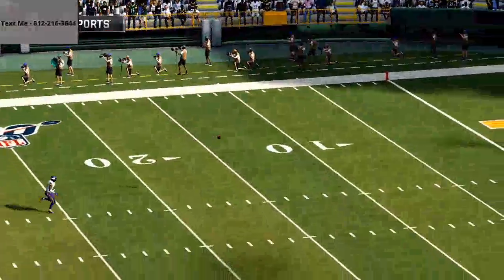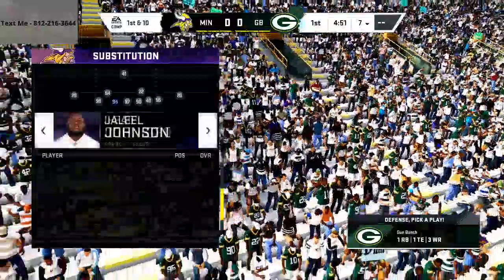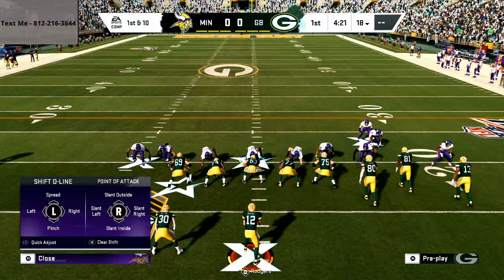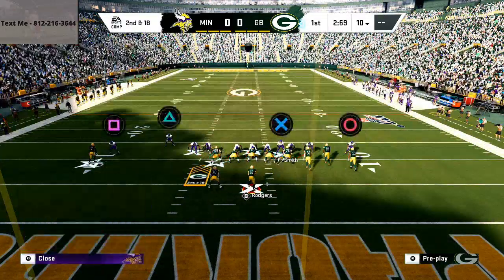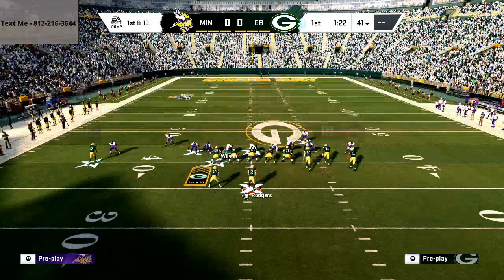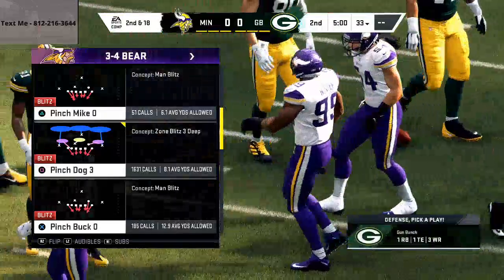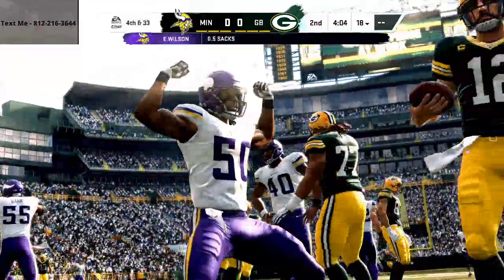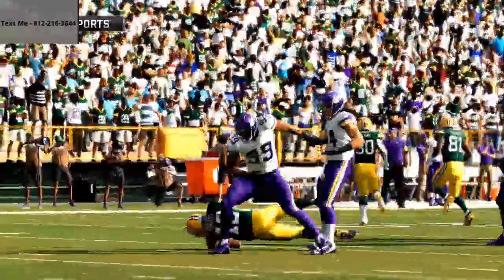The Best Defense in Madden 20| Madden 20 Defensive Tips| Blitz Breakdown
In today's video we are breaking down the best defense in Madden 20. The 3-4 bear allows you the opportunity to have instant pressure on the quarterback even if they max protect. This allows you to guarantee pressure on the quarterback. Today we will be going over the blitz setup that will help you blitz even if they max protect.

3-4 Bear - Pinch Buck 0 Flipped
1. Blitz all Linebackers
2. Man Allign
3. Press twice
4. Shade coverage over top
5. Crash Line Up
6. QB Contain
7. User the safety who is manned up on the running back